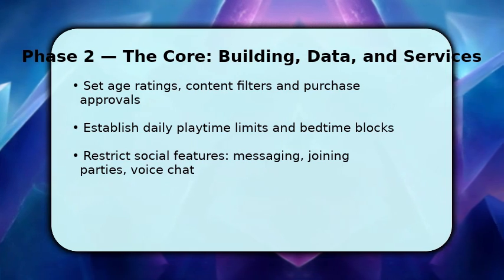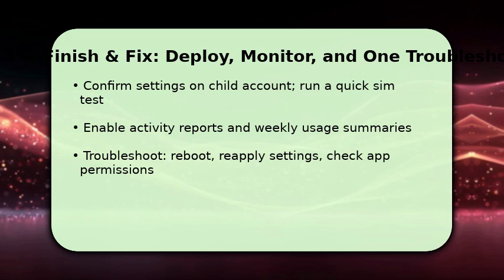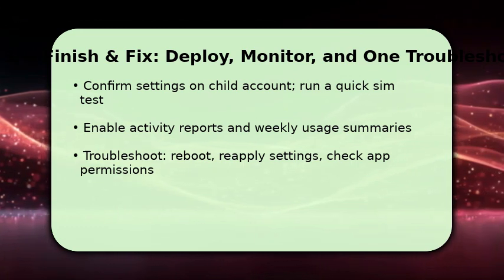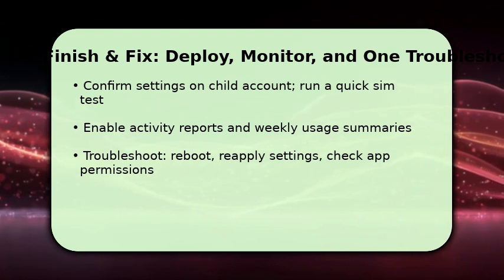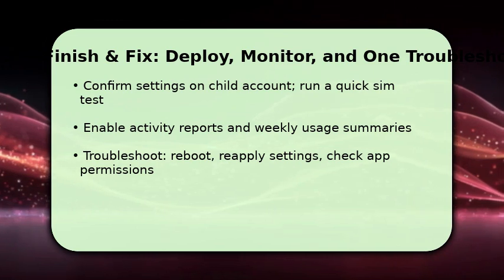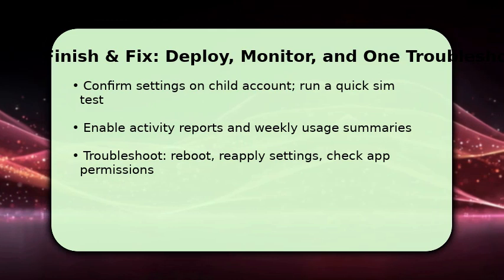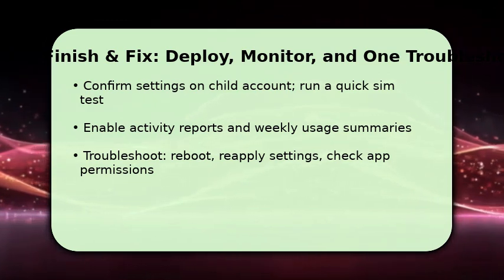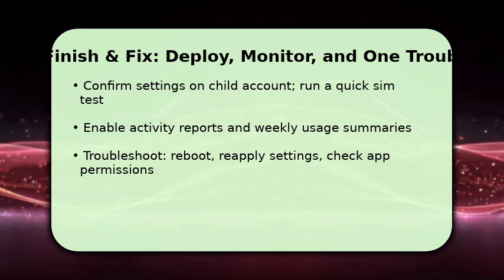How to Set Up Parental Controls on Vr - Step by Step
How to Set Up Parental Controls on Vr - Step by Step | 🔒 Surfshark VPN Deal — Stay private and secure. $1.99/mo + 3 Months Free ▸

Learn the essential steps to activate parental controls on your VR headset, ensuring a safe and age-appdependent virtual reality experience for children. This video guides you through adjusting settings tailored specifically for family use.

parental controls, VR setup, virtual reality safety, family friendly mode, child VR protection, adjust parental control on vr, vr child-safe setting, home virtual reality guide, managing vrm settings for kids, vr privacy features